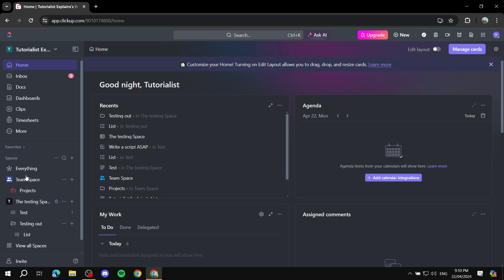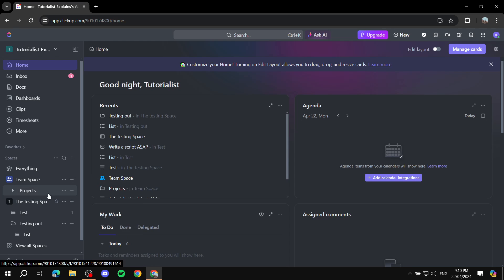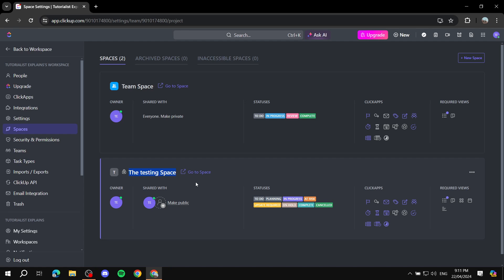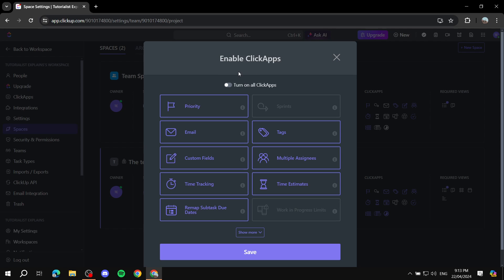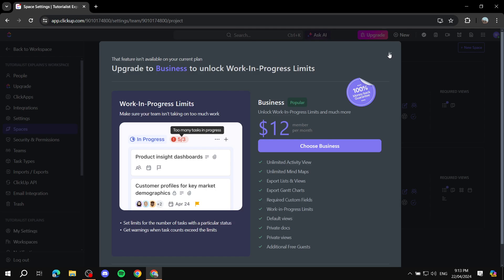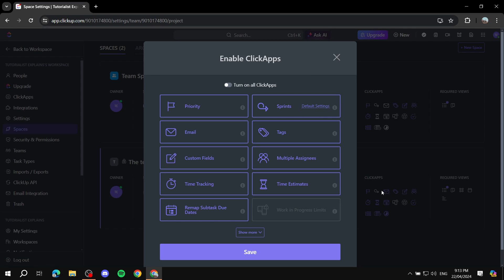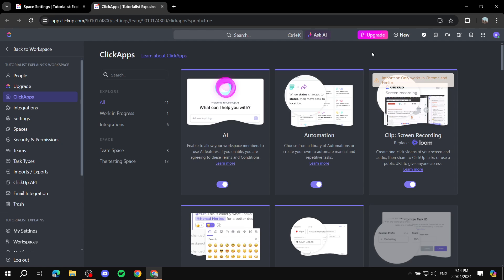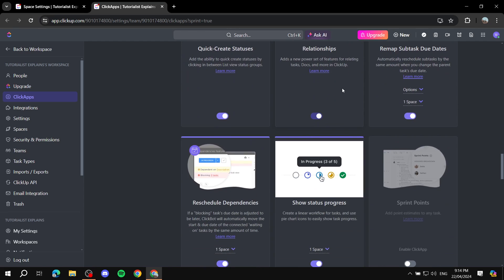How to Use Clickup Sprints | Clickup Sprints Tutorial 2025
How to Use Clickup Sprints
If you are looking for a video about Clickup Sprints Tutorial, here it is!